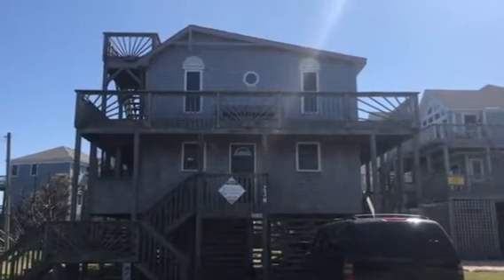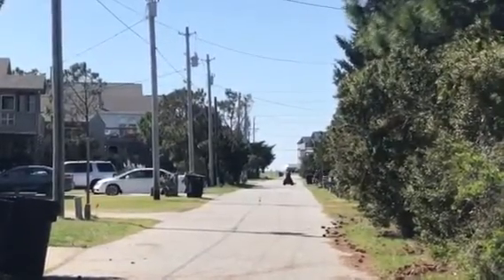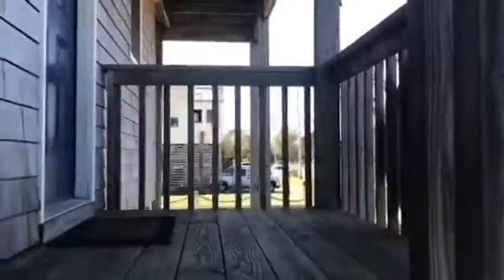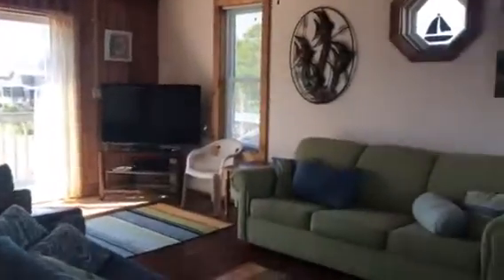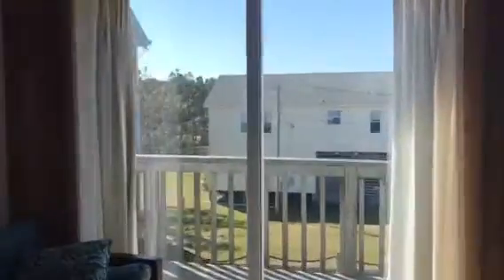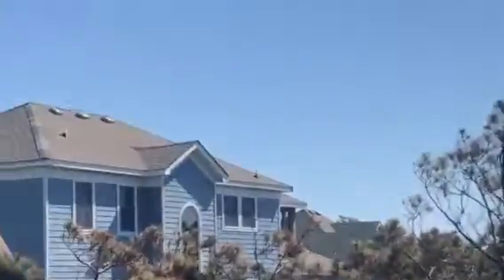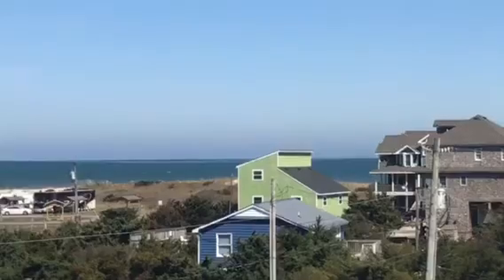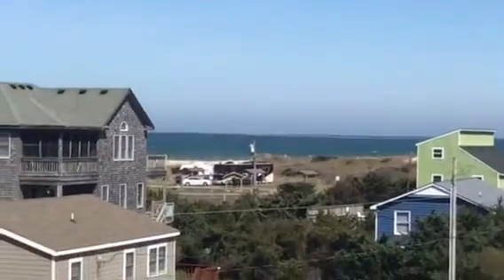P's by the Sea